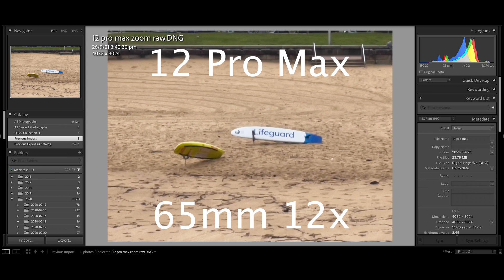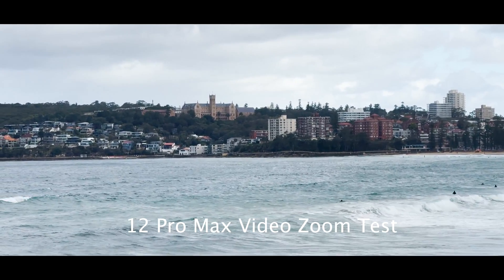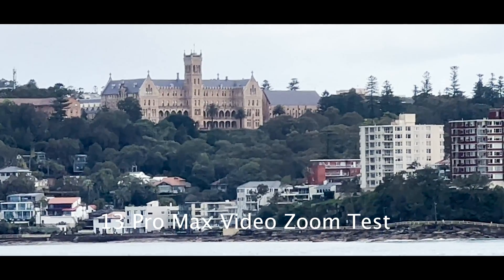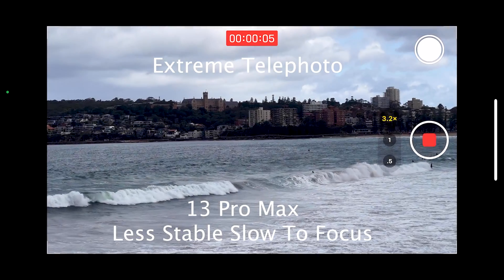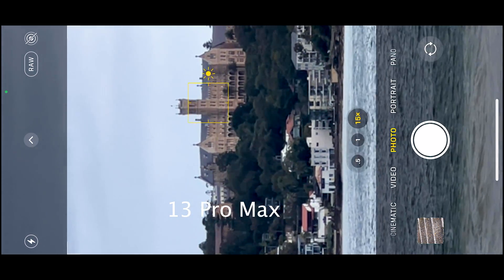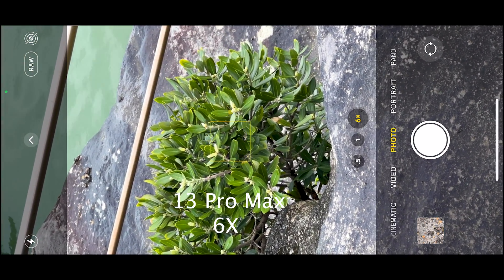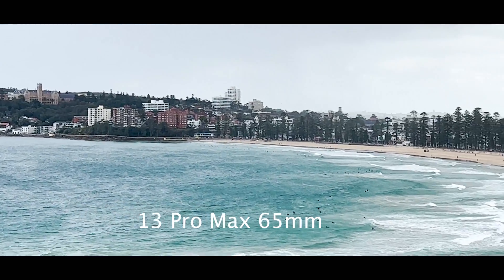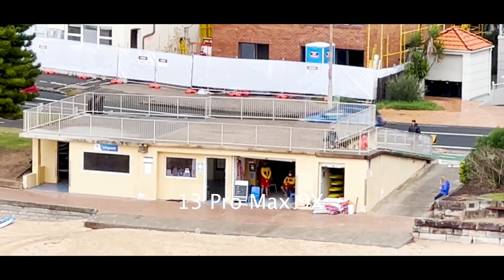iPhone 13 Pro Max Zoom Test Review and Problem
Tested the iPhone 13 Pro Max new zoom vs. 12 Pro Max. iPhone 13 Pro Max is slower to focus at the extreme telephoto end, and is more jittery. This was unexpected as I would assume that the newer model would be faster to focus. This review gives plenty of real world examples to show this. The iPhone 13 Pro Max is also worse at the 65mm focal length. While the new camera upgrades are welcome, it is important to see these problems.